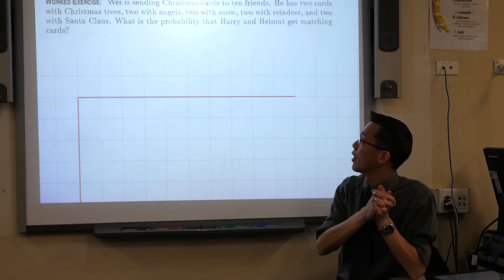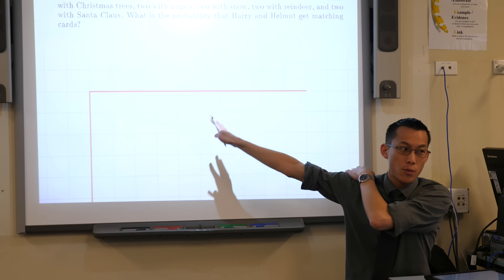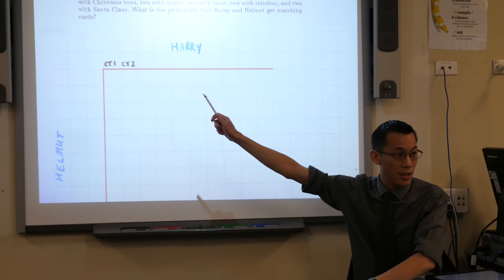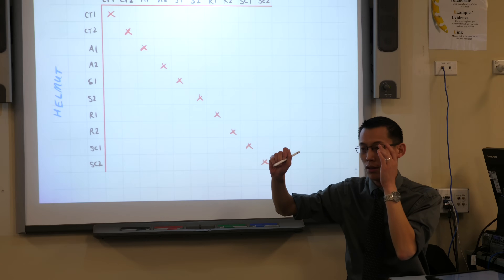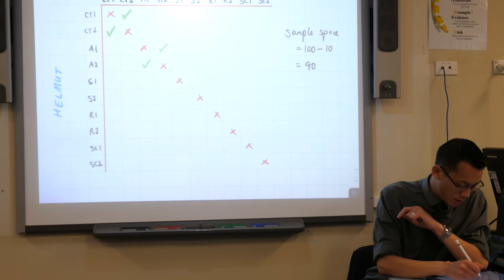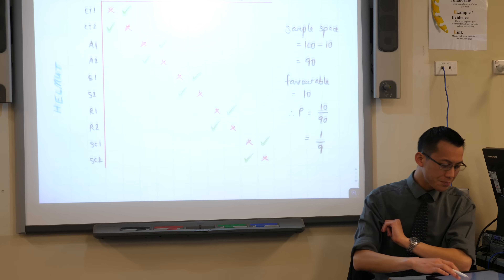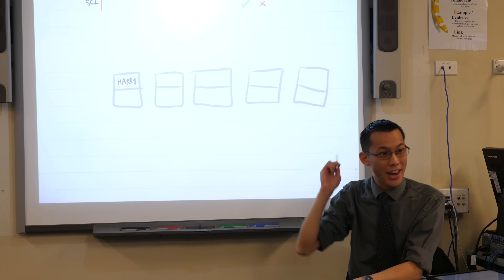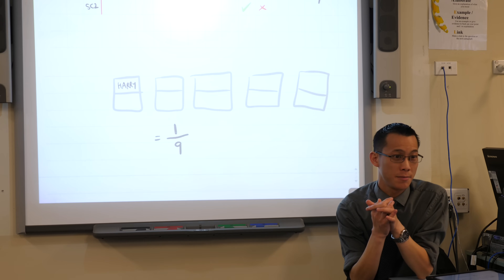Multi-Stage Probability Events (2 of 2: Reframing for easier calculations)